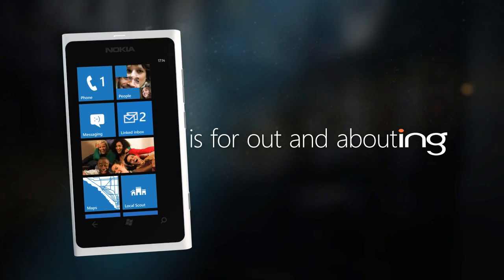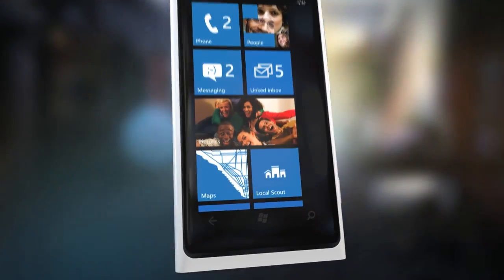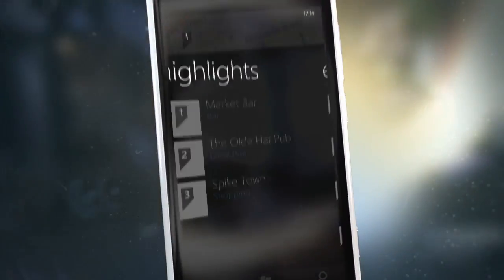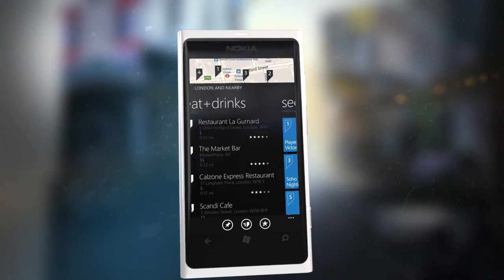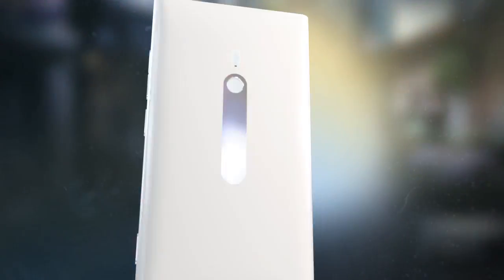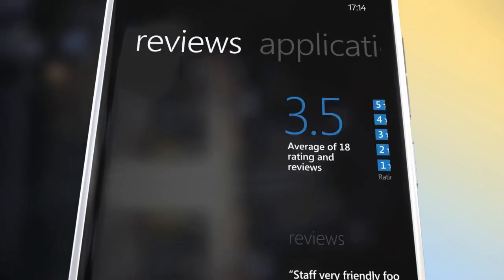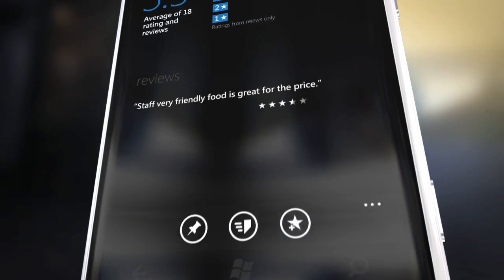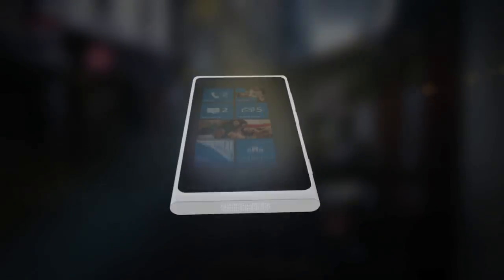Local Scout from Bing on Windows Phone